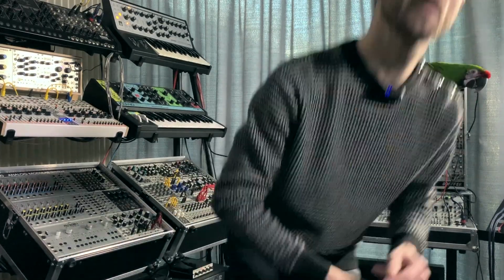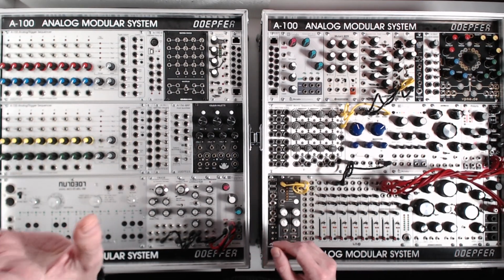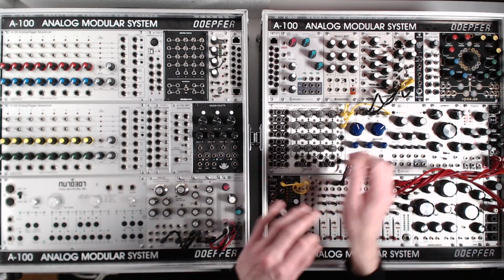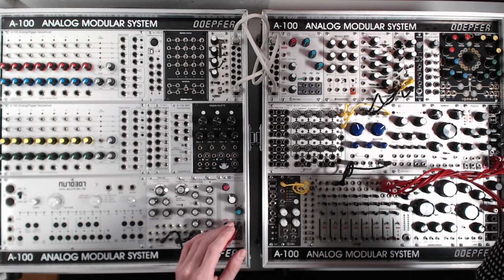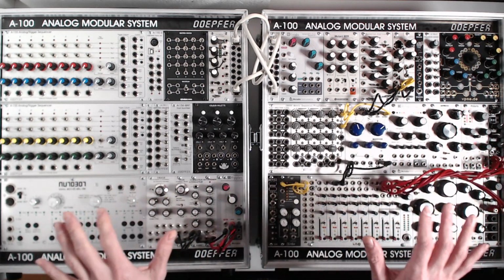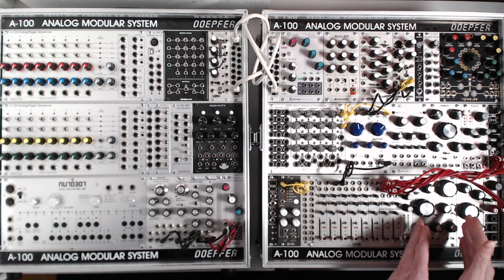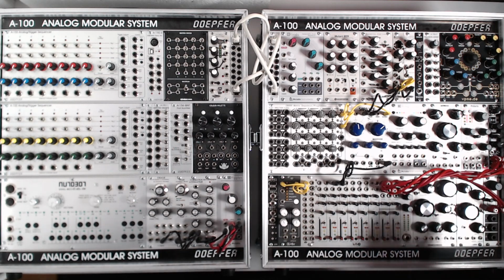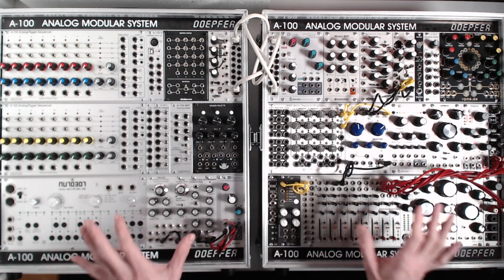Welcome!- pt.1 LIVE TECHNO MODULAR RIG overview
Welcome to Modtech's Modular Corner.
In this episode I'll let you take a look at my modular live techno performance rig, which eurorack modules it contains, why I chose these and how they work together.
Next episode we'll take a look at how I patch this system for optimal live and studio use.

If you have any questions,  please put them in the comment section below.

MODTECH'S MODULAR CORNER